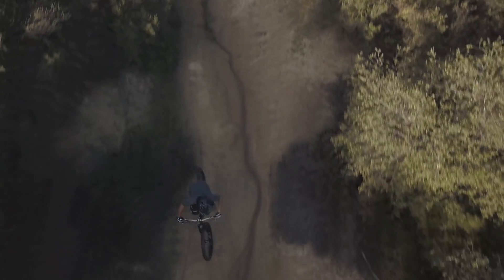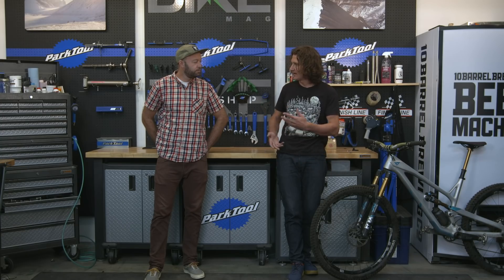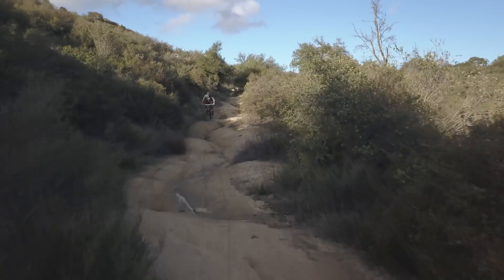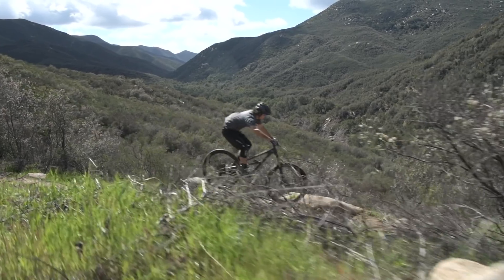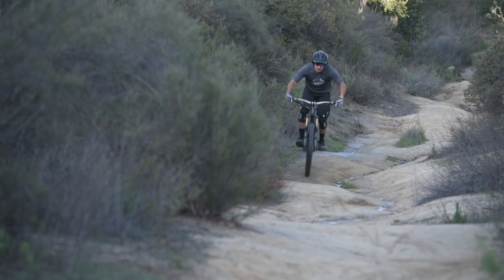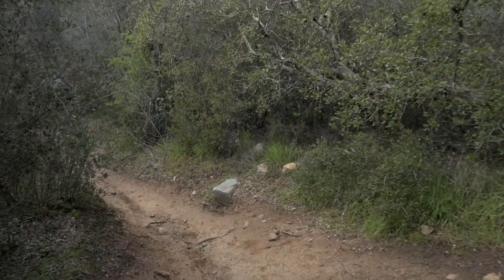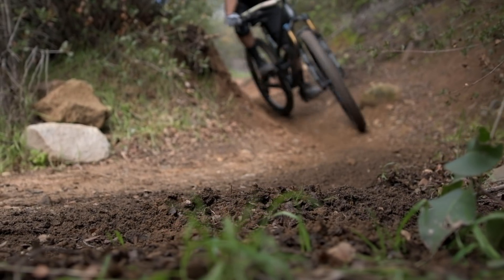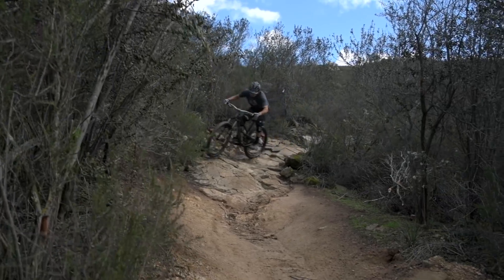Bike Test: YT Jeffsy 29 CF Pro Race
What happens when you add longer travel, burlier suspension and fancier parts to an already fancy, burly long-travel trail bike? You get the YT Jeffsy 29 CF Pro Race.